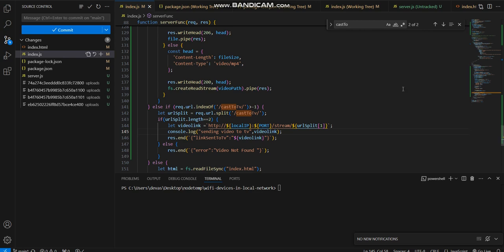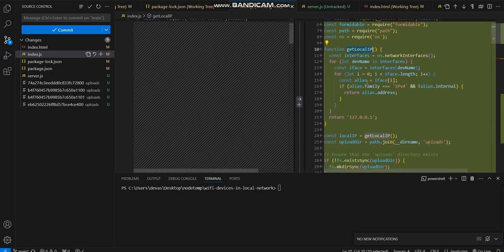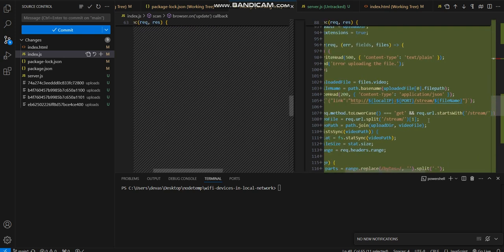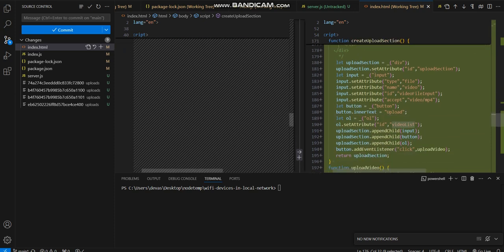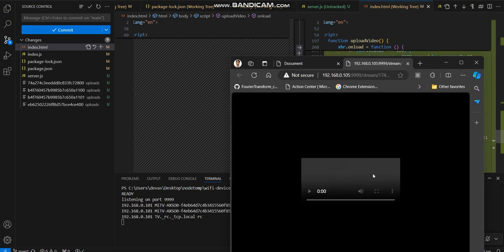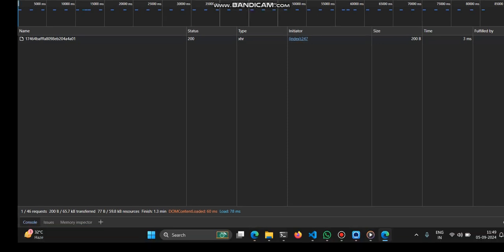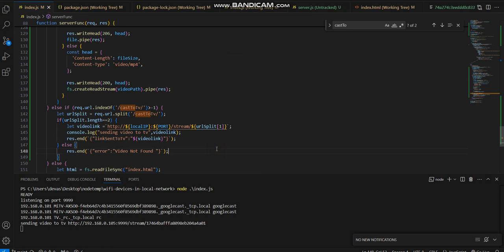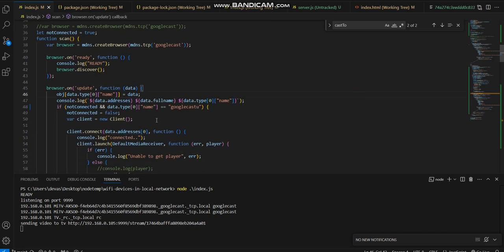Cast local videos directly from your laptop to android tv using node js app | vid7 in series